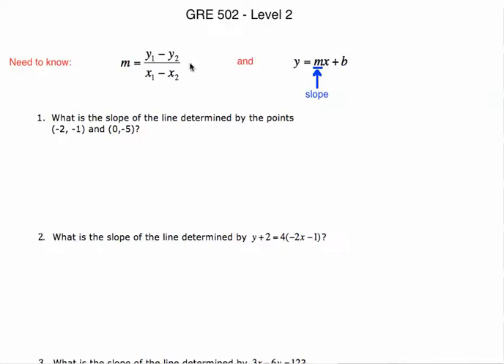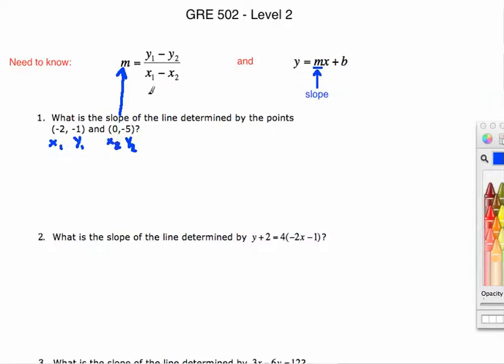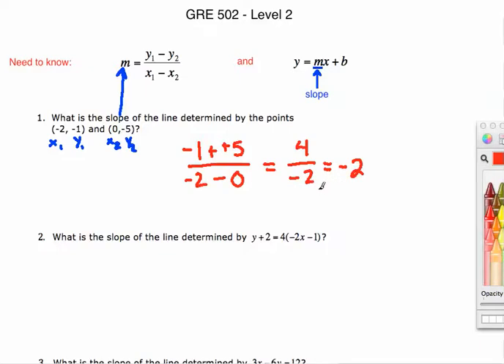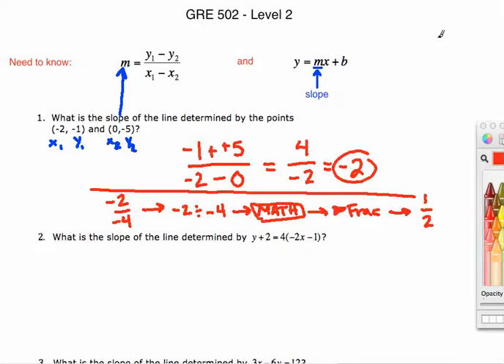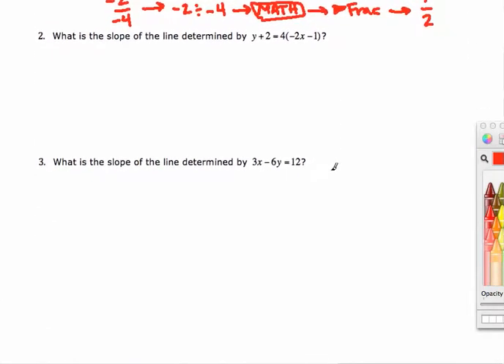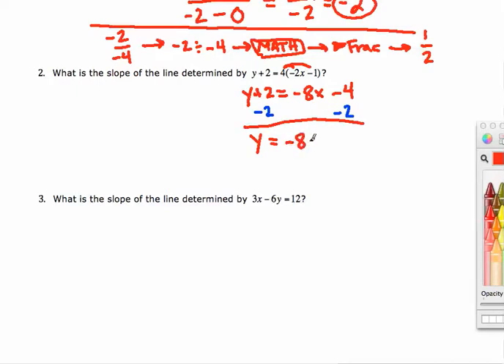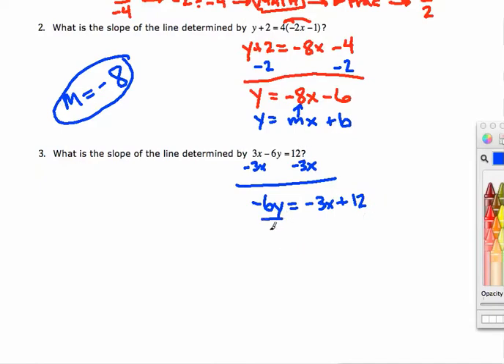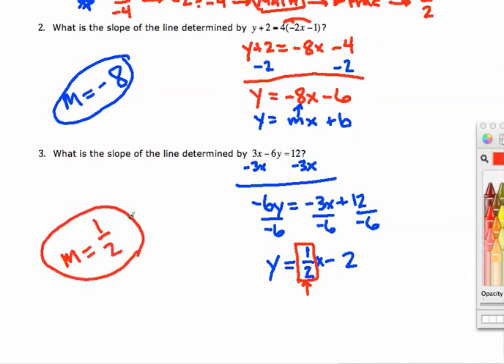GRE 502 Level 2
Finding slope from two given points or from any linear equation.